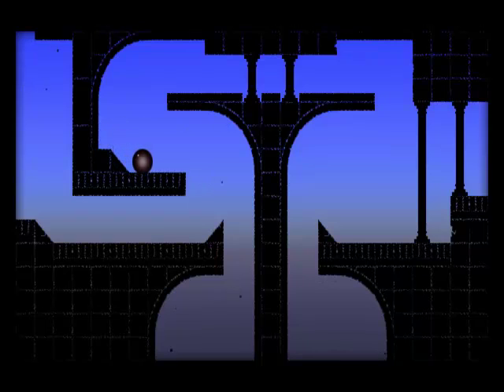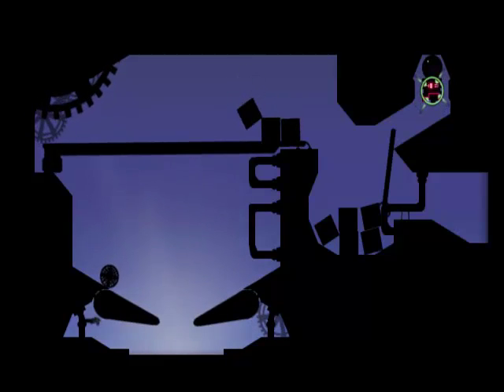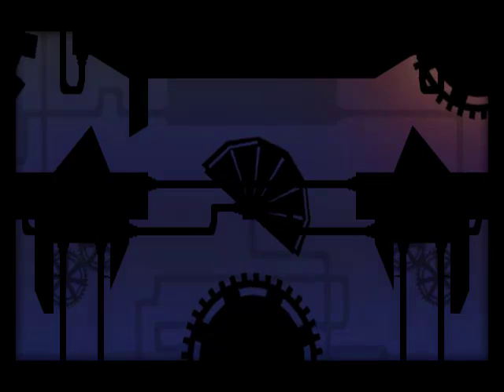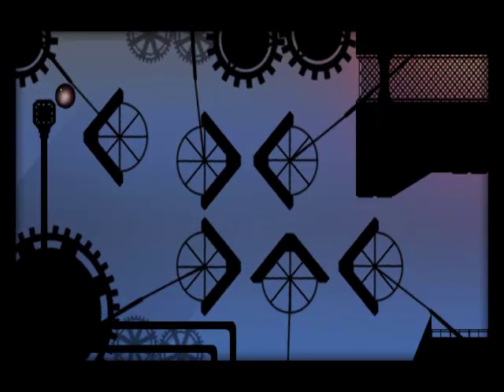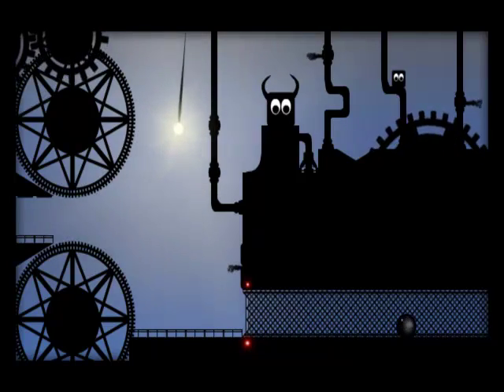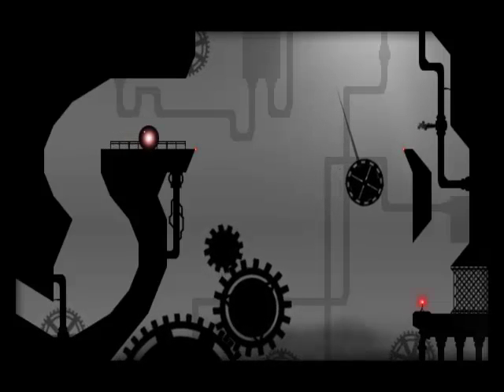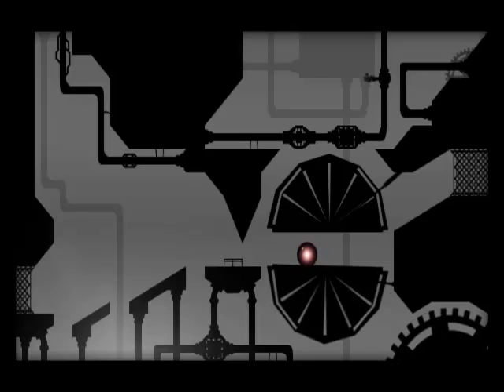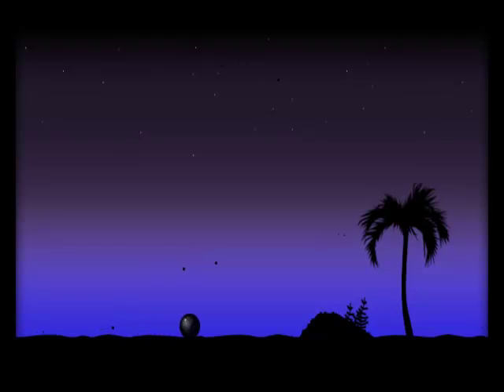Night Sky (S2,P2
Set 2 of Night Sky. Changes made to the mic setup and rendering so the look and sound of it all should be much better.